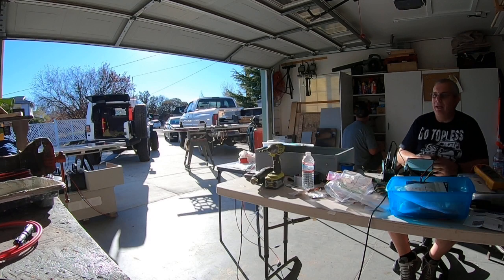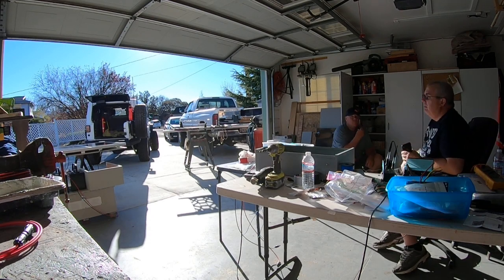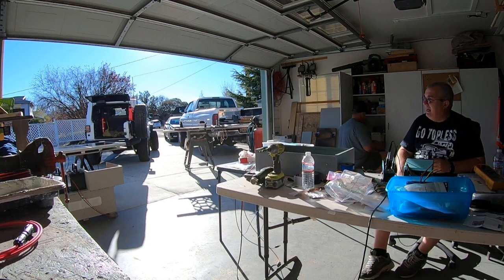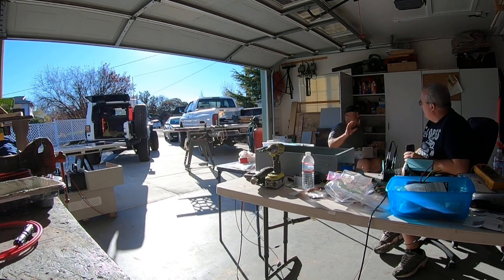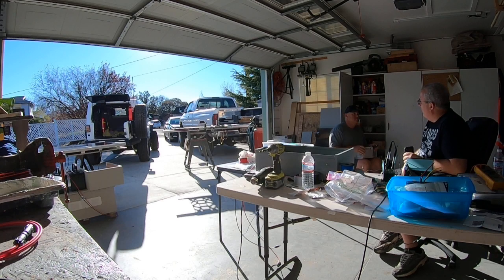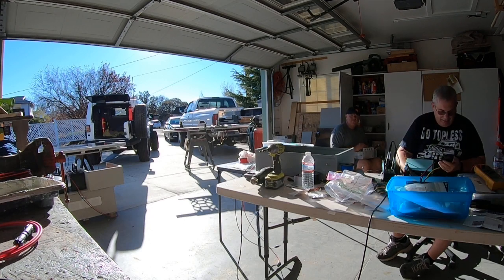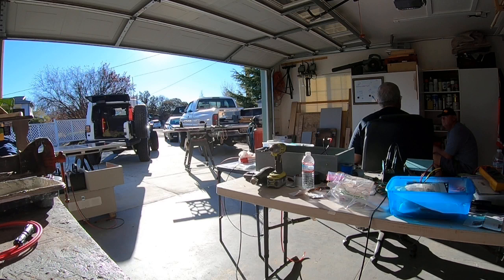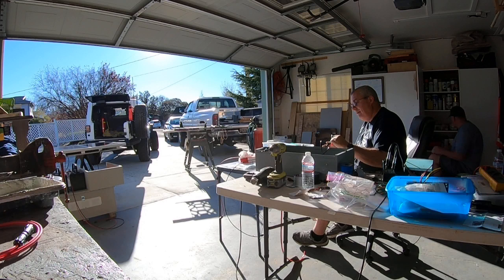Tehachapi Loop Train Cam Assembly Day 2 Part 6